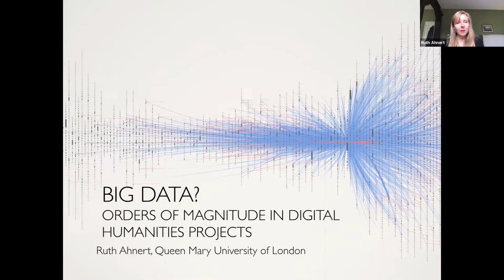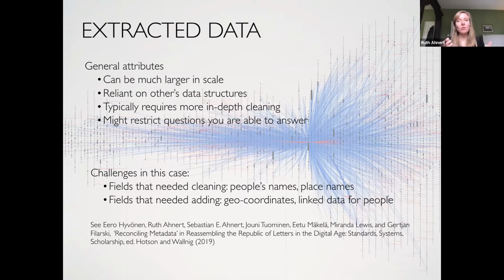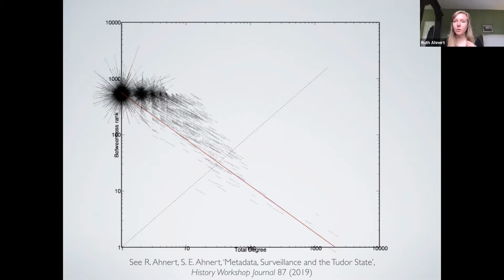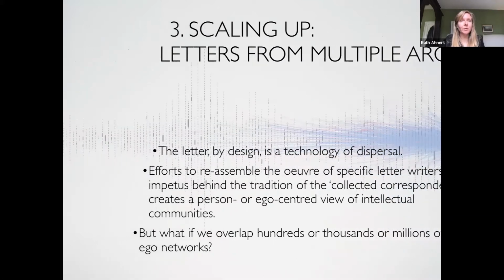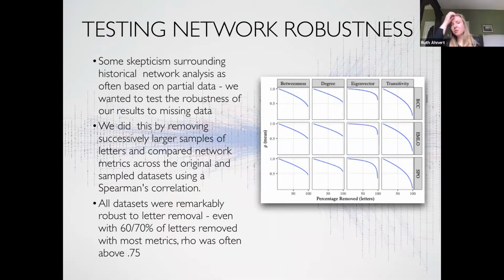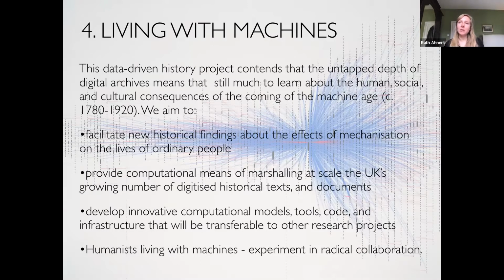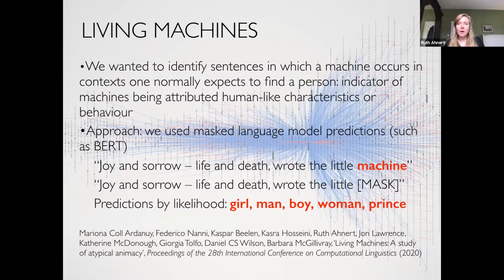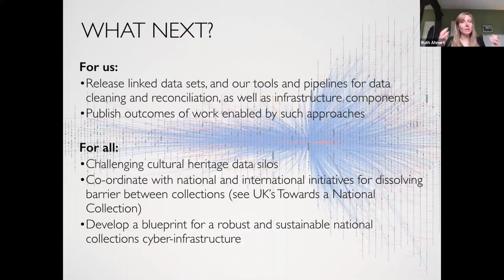Ruth Ahnert: Big Data? Orders of magnitude in digital humanities projects.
This video is a recording of the original CUDAN Open Lab Seminar zoom session on 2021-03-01.